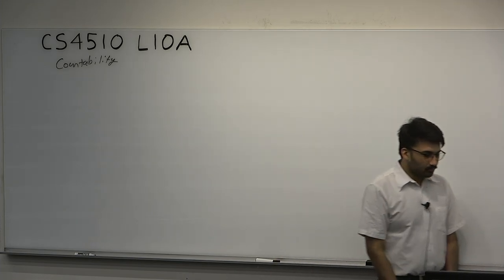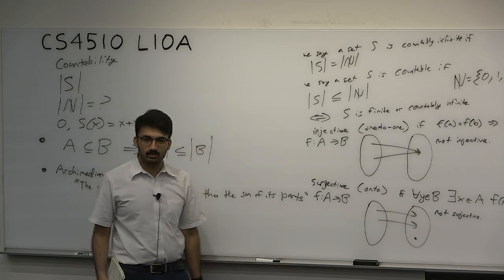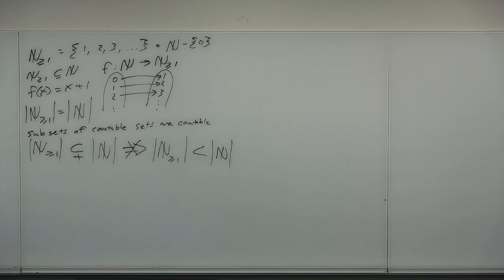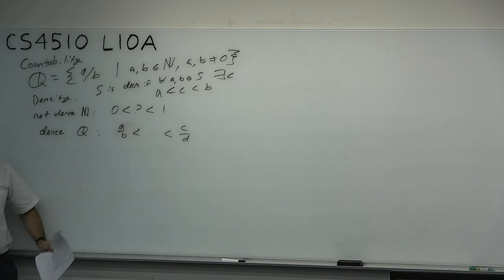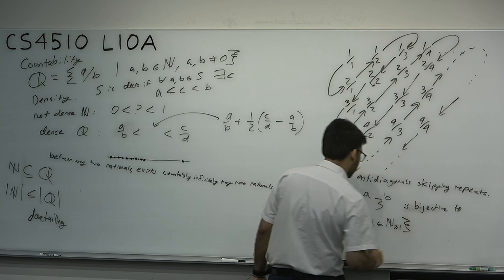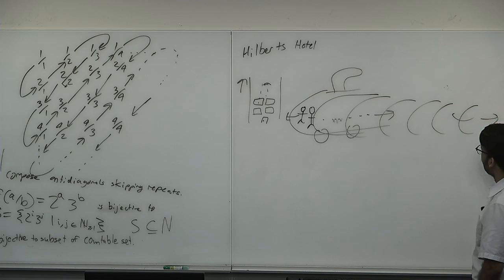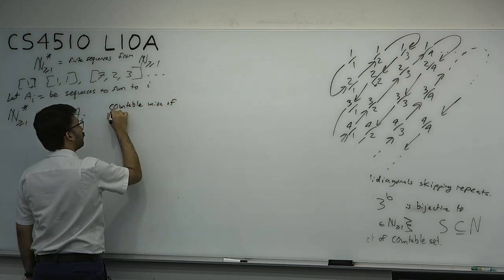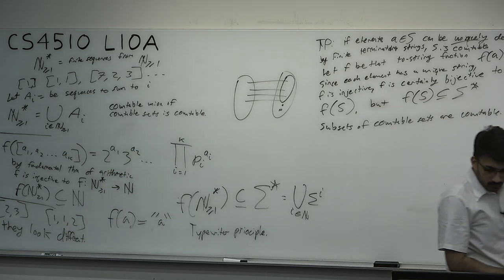CS4510 L10A Countability